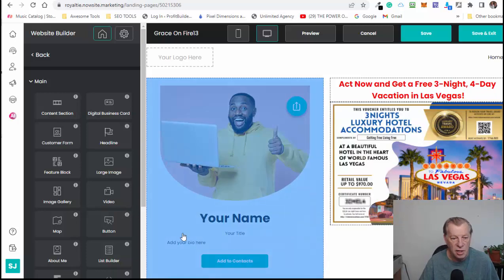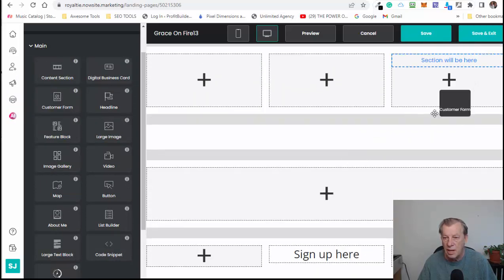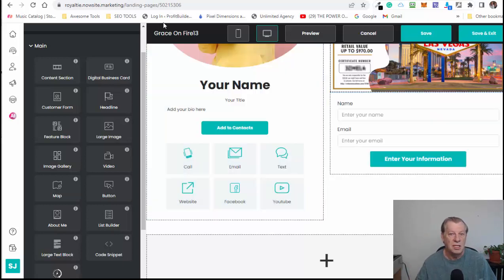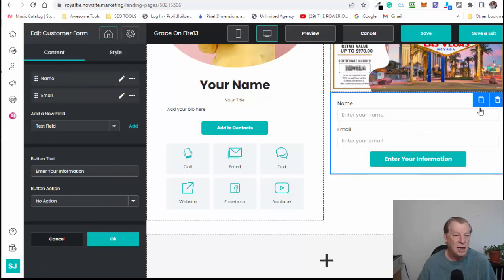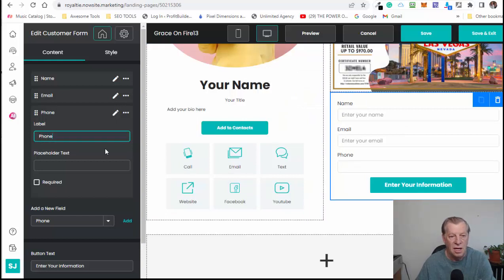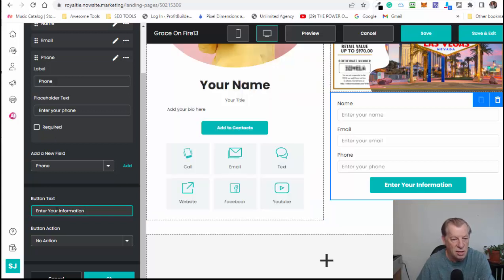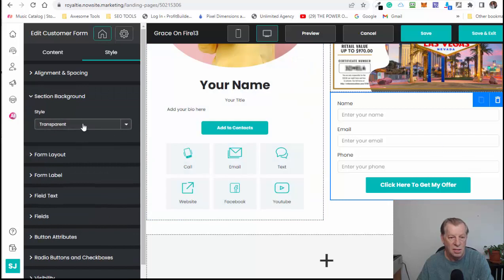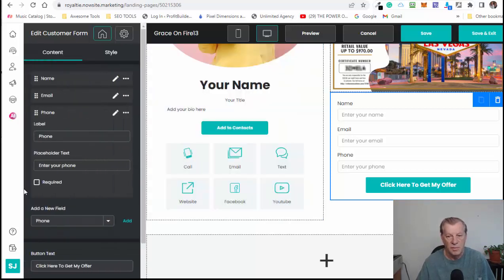Creating Your NOWSITE Digital Business Card Part 4 - Your Call To Action Image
Setting up your Your Digital Business Card Call To Action Image in Now Site.

Keep an eye on this channel as I begin to walk you through step-by-step building your NowSite and creating a marketing machine that attracts your perfect customer to you.

In this video, I go over the importance of having a strong call to action. You can use an image that I have done here by offering a free vacation incentive.

-GET MORE LEADS, CREATE MORE SALES AND INCREASE YOUR REVENUE -

You can increase your lead and sales results significantly by adding incentives to your marketing arsenal as well. Discover How YOUR Business Can Grow DRAMATICALLY!

In fact, YOU can get your own FREE vacation by simply visiting and taking a 7 Day trial.